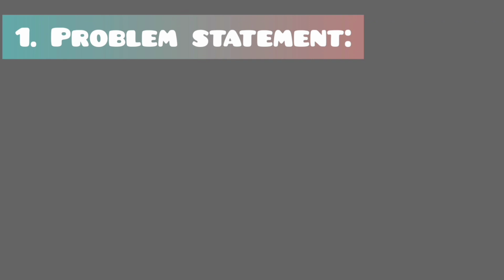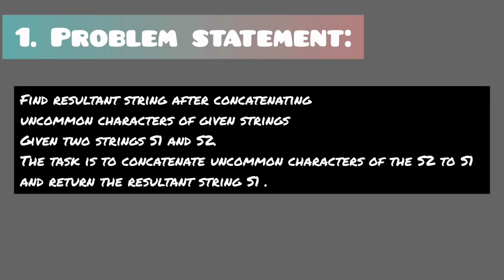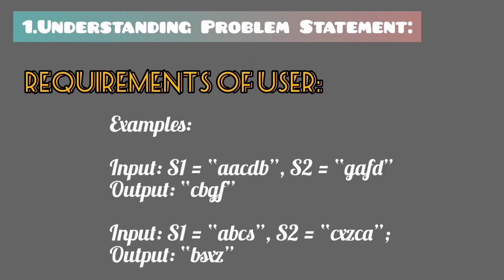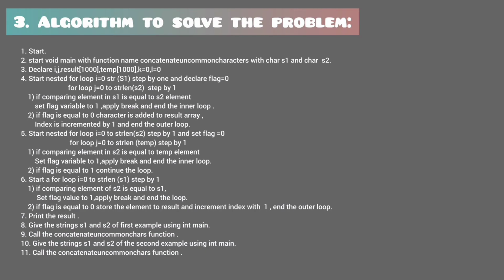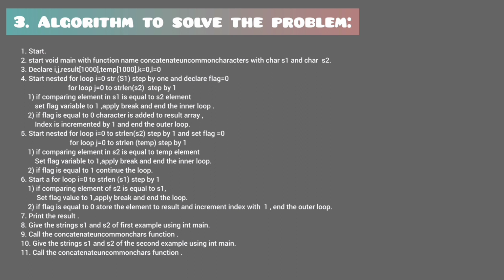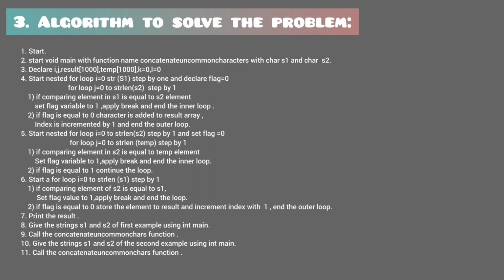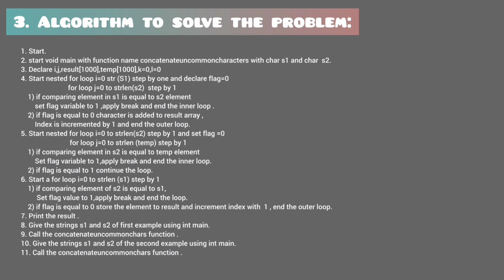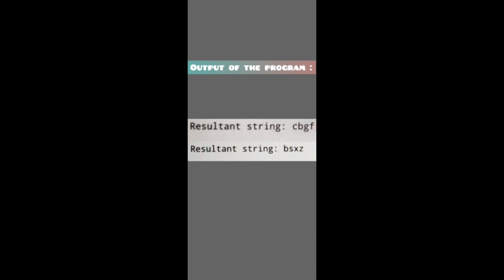c program to find resultant string after concatinating uncommon characters of two gives strings.